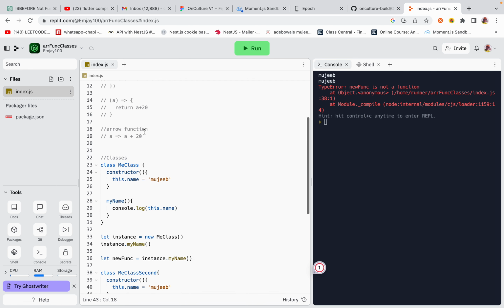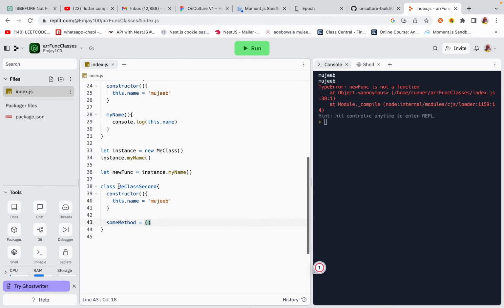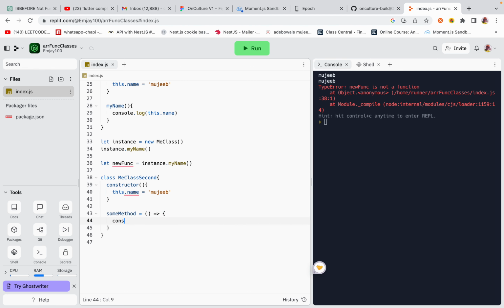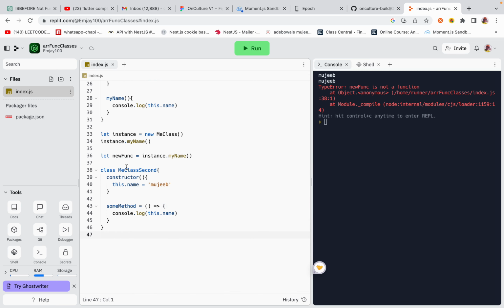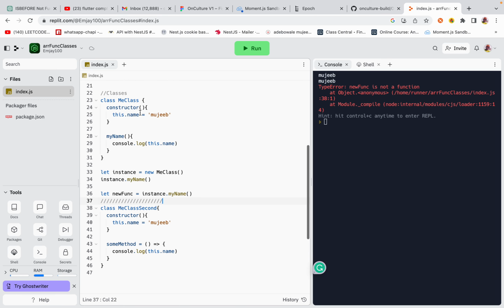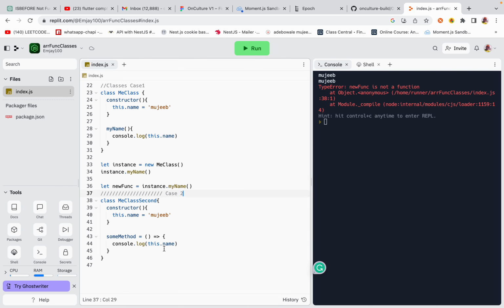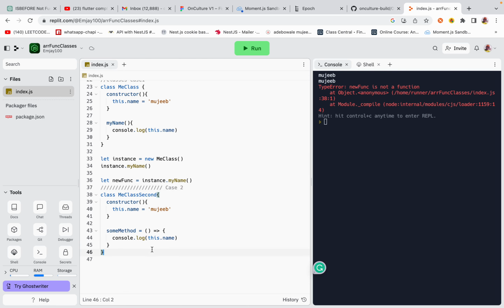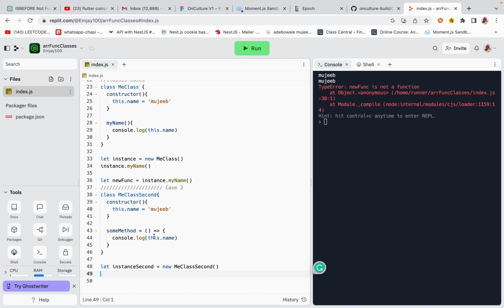08 05 arrowFunctions